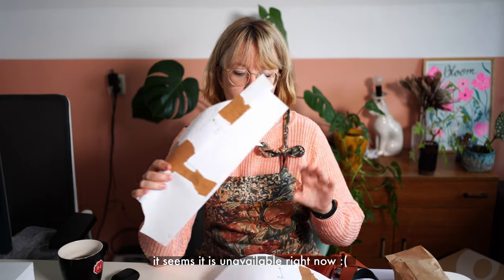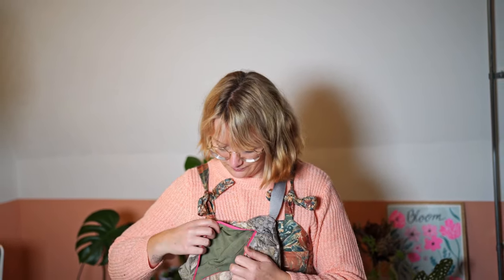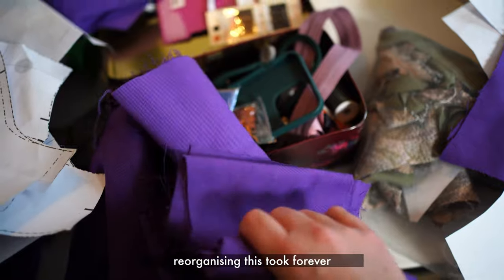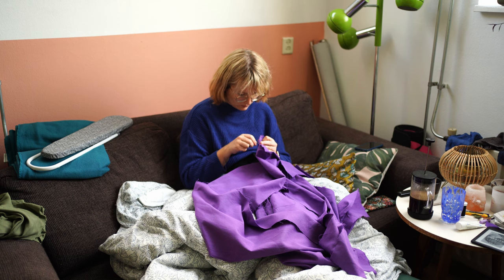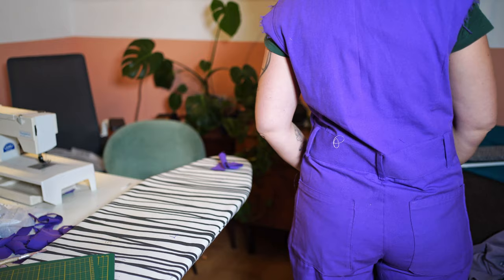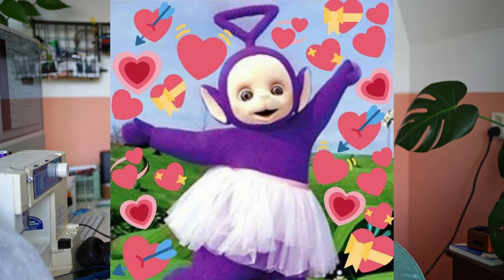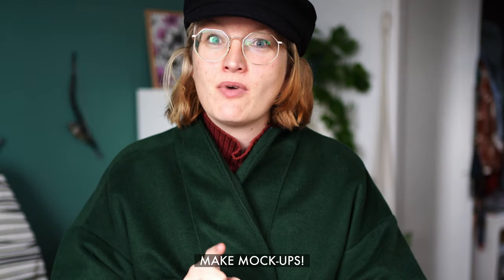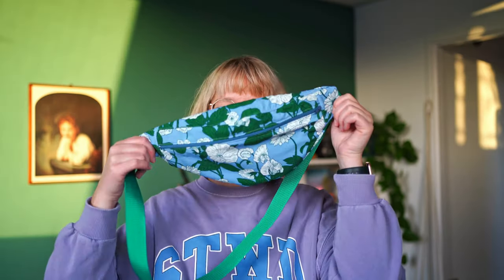Come sew with me for a full-time week 🪡🧵 (Blanca flight suit & Etta bumbag)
In this video I'm attempting to sew for a full-time week: 40 hours. Besides sewing I also do some printmaking and thrifting, just trying to get my creative juices flowing again 🎨  And channeling my inner Tinkywinky. Uh oh...

I have had quite some busy months and I'm excited to enter low season (work wise) and get to some sewing and printmaking again. Expect some more videos soon!

I just realized that 1165 (or so) people know who I am and that's such a crazy idea!

👜 Etta Bumbag by Fibre Mood (currently unavailable)